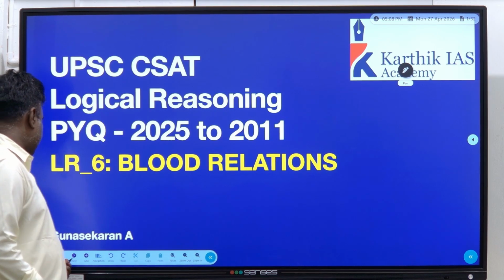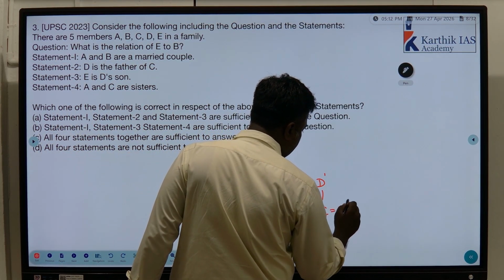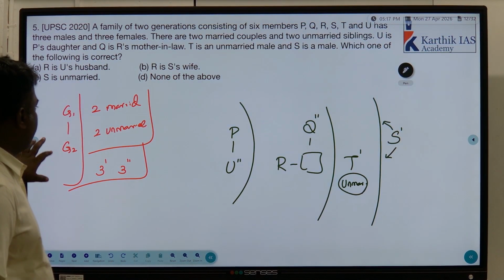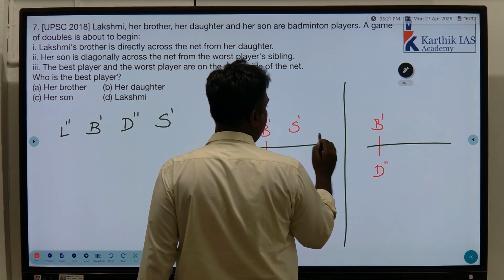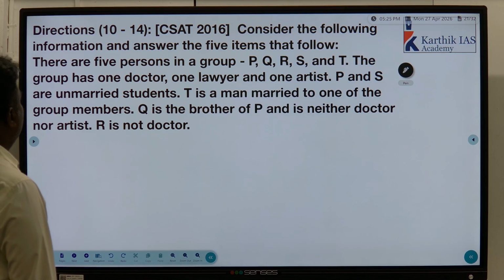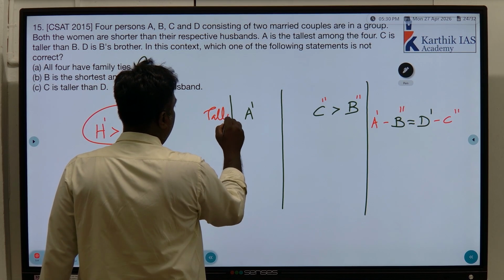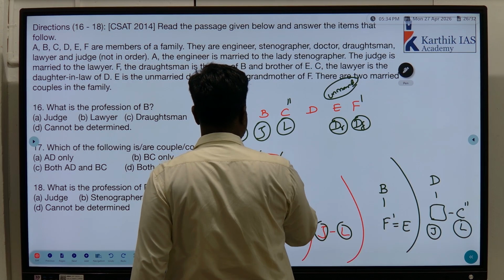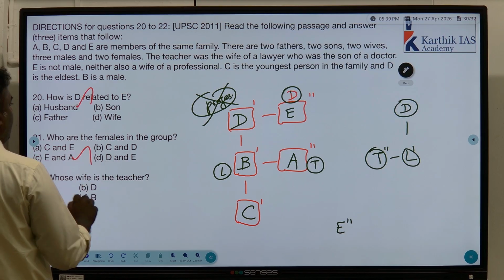100% Assured Way to Solve Blood Relations in CSAT - UPSC | Karthik IAS Academy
Blood Relations questions confusing you in CSAT? This video will change that completely! 🧠

Watch this video and learn the most reliable, step-by-step approach to solve every Blood Relations question with full clarity and confidence — and never drop a single mark in this section again!

What you will learn:
✅ Simple and proven method to map family relationships quickly
✅ How to decode complex Blood Relations questions with ease
✅ Smart techniques to avoid common mistakes under exam pressure
✅ Time-saving shortcuts to arrive at the right answer faster

📌 Watch till the end — master Blood Relations and score full marks in this section every time!

Process driven. Result oriented.